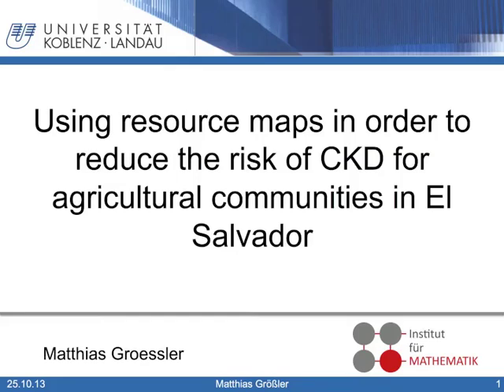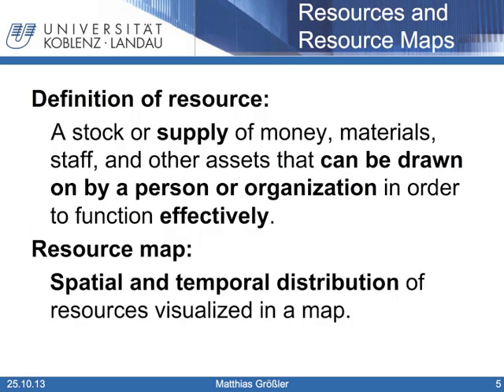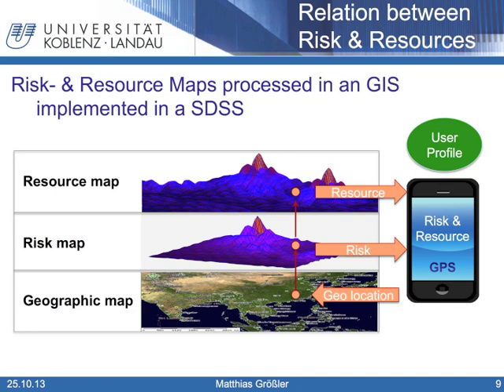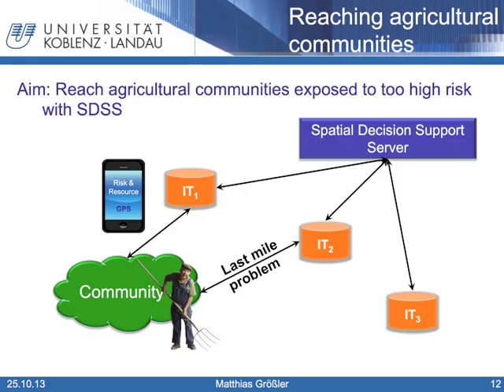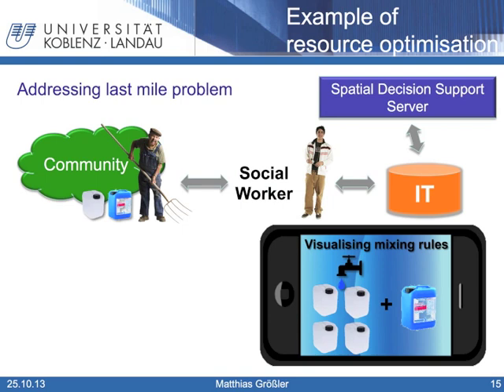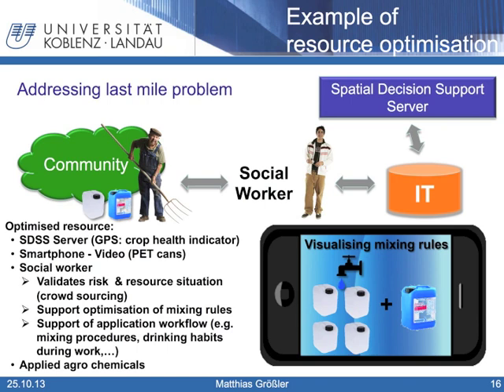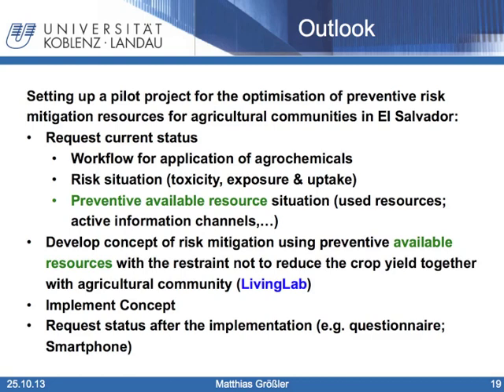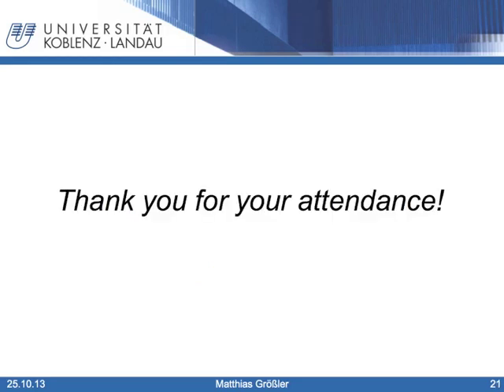Using resource maps in order to reduce the risk of CKD for agricultural communities